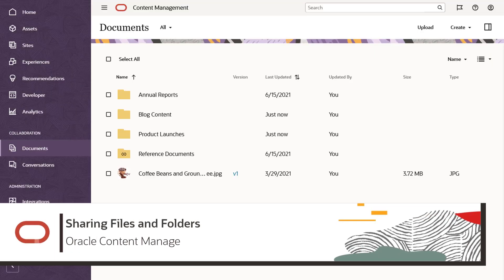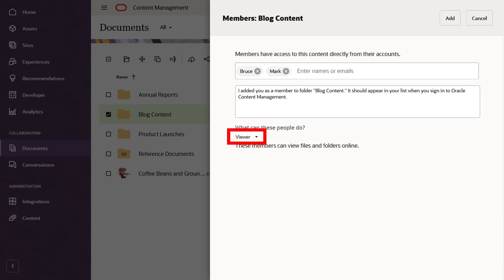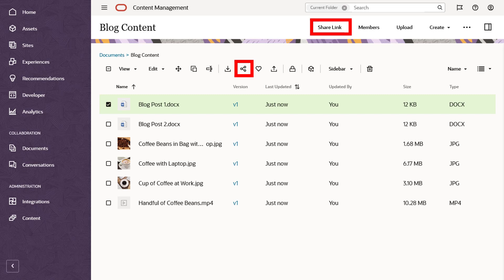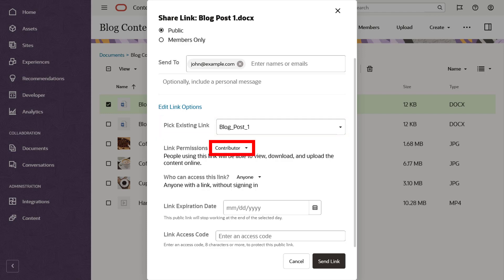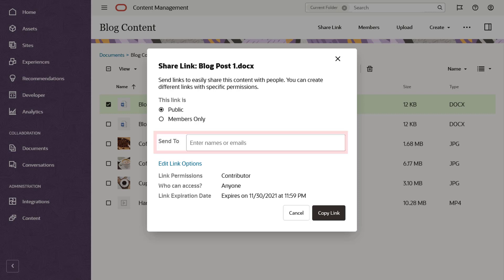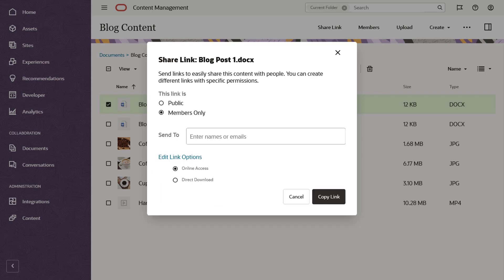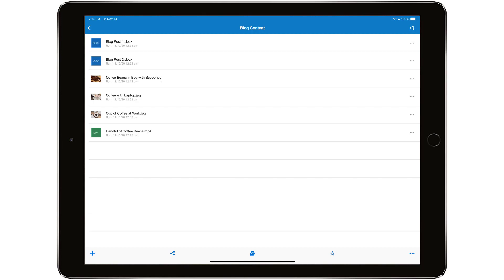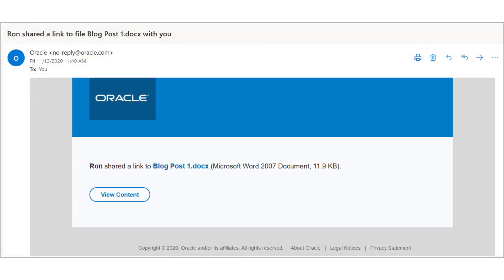Sharing Files and Folders in Oracle Content Management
Learn how to share files and folders in Oracle Content Management.